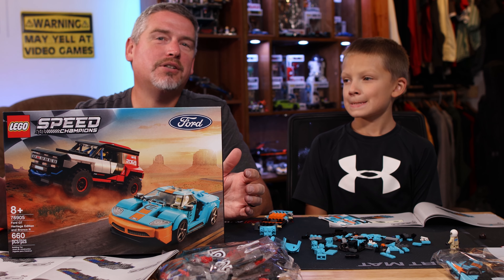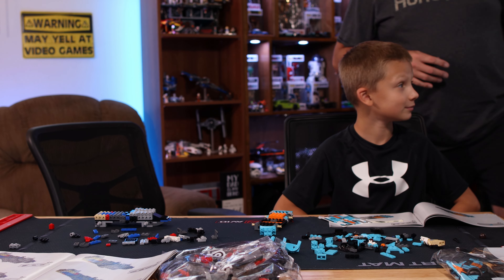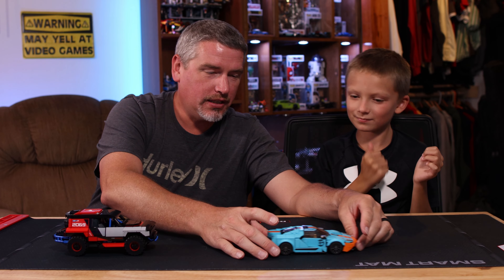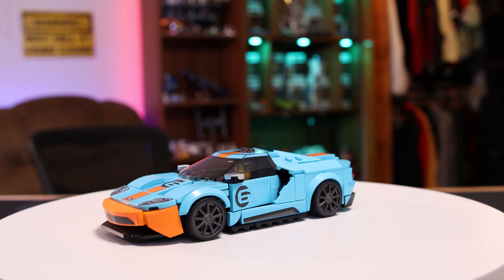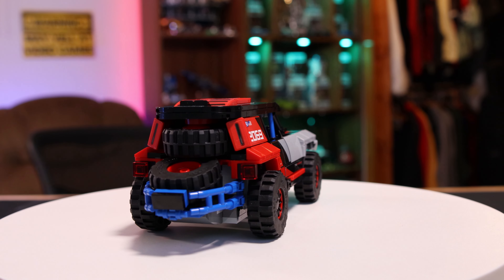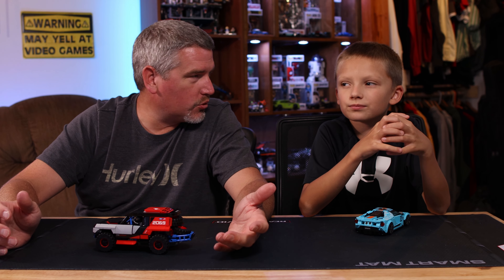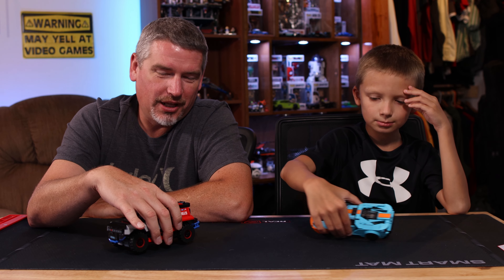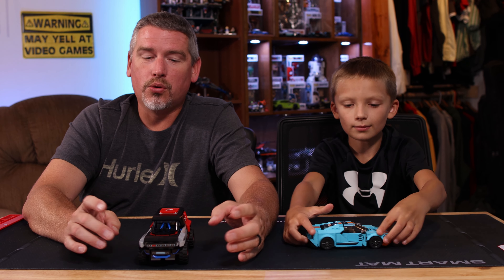Lego# 76905 Ford Speed Champions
Nathan and I really enjoy these Speed sets from Lego.  When we get a chance to do pairs of cars it's always a good time.  We laugh, we joke, we play around and we build some of the coolest looking sets!  Join us as we build the Ford version of Lego Speed!

Music used can be found license free @ Streambeats.com